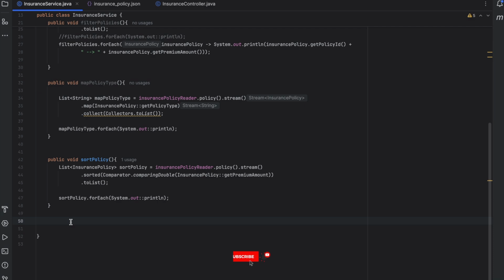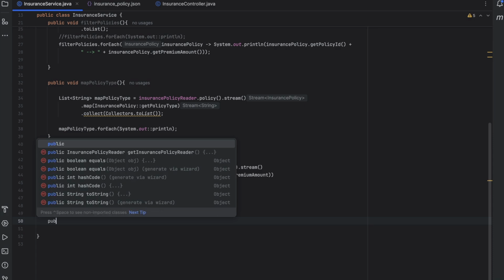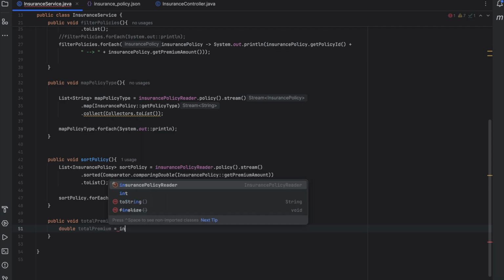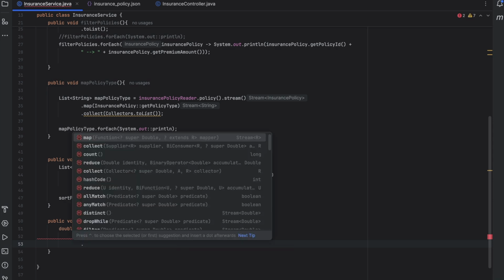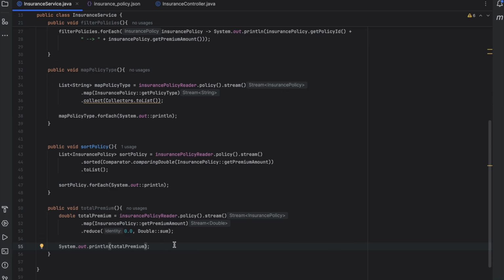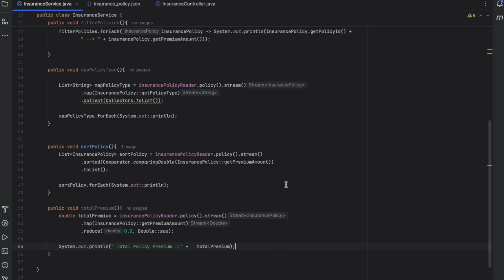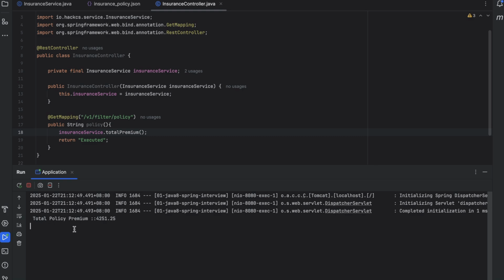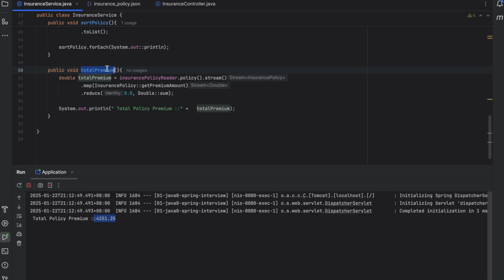04- Reduce Total Premium using Stream | Master Java 8 Stream | HackCS